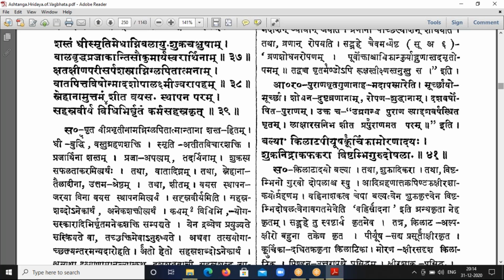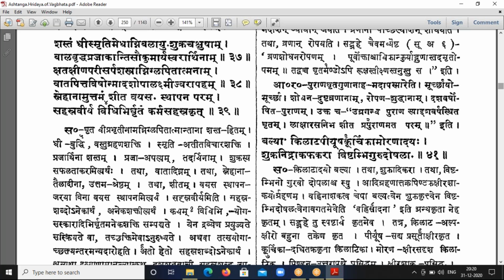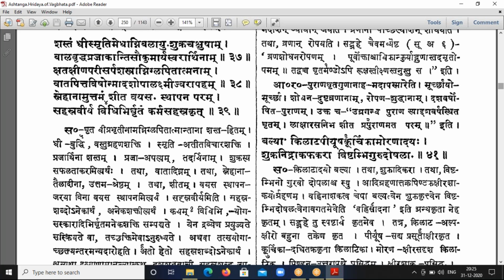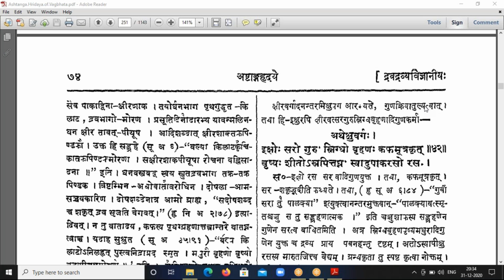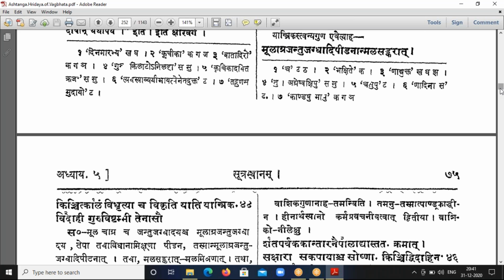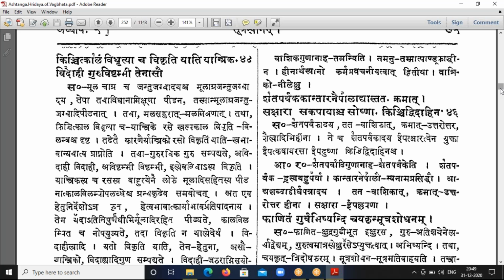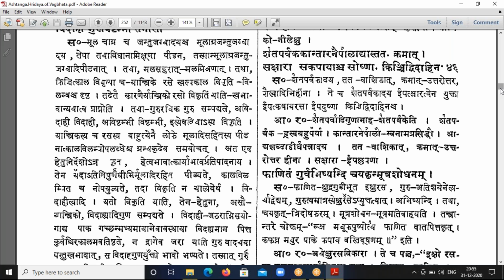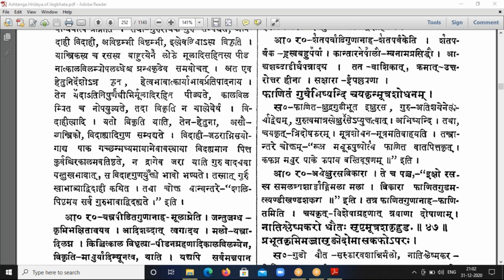Vaidya MPrasad Dravadravya Vidnyaniya Adhyay Part 7